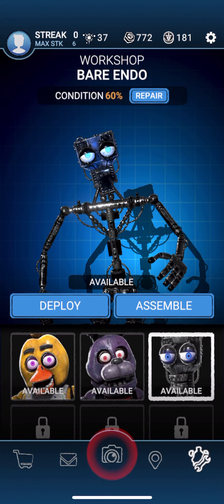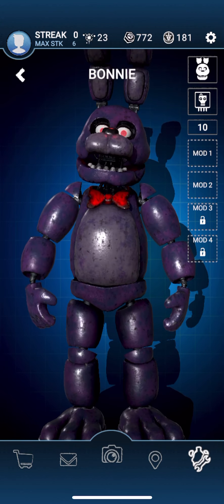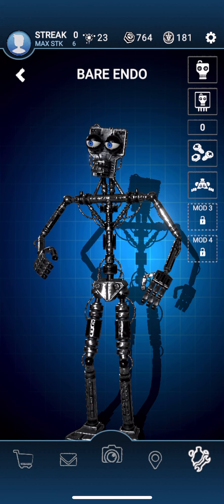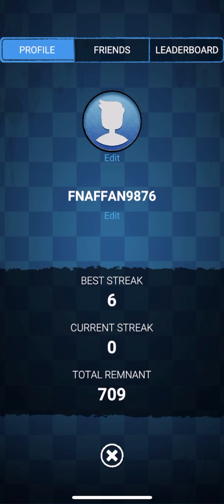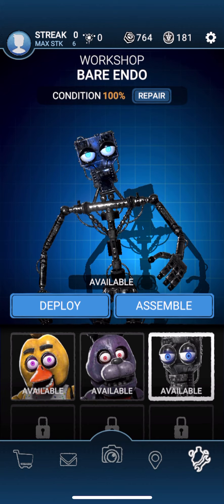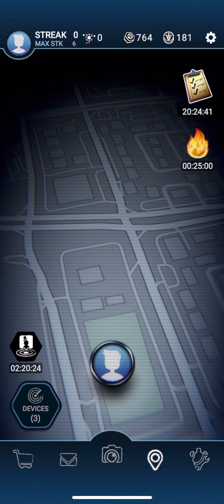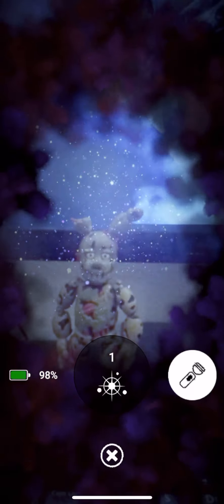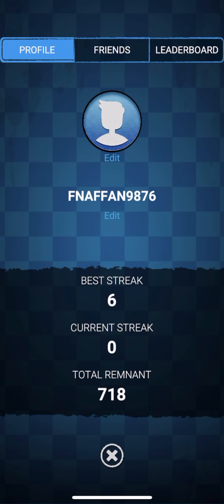All the stuff in my FNAF AR workshop again.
All sounds in this video belong to illumix